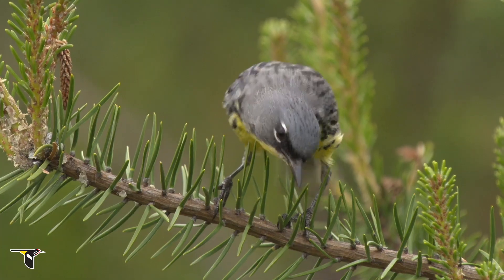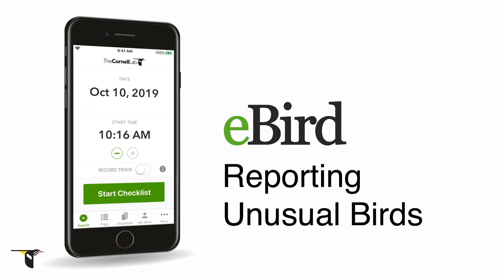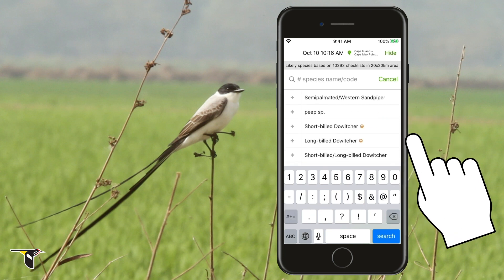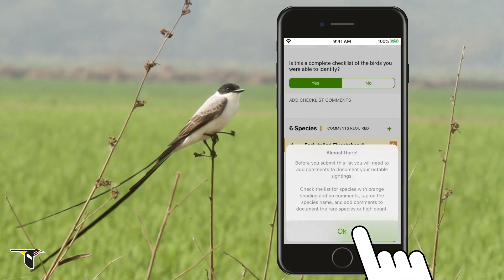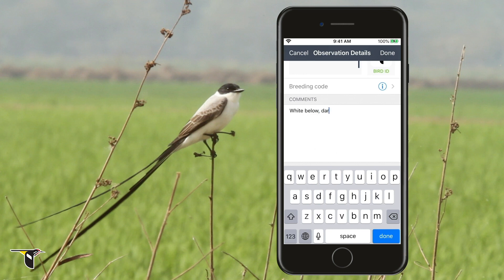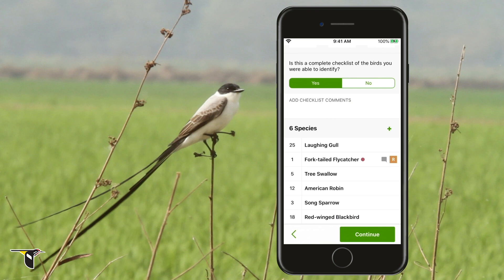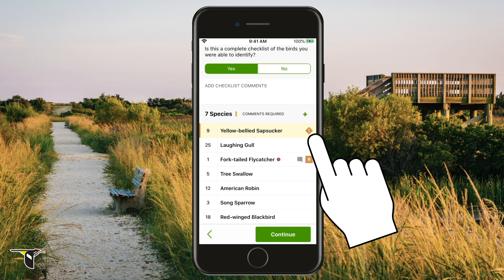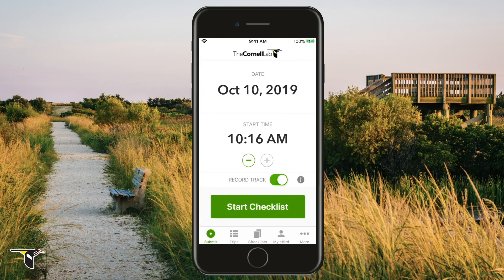Reporting Unusual Birds on eBird Mobile - eBird Essentials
Want to learn more about eBird? Take the free online course

Some of the most rewarding birding experiences can be sighting an unusual bird or witnessing an awe-inspiring number of a particular species. Since this doesn’t happen every day, eBird has a method of checking that your sightings are correctly documented. Get familiar with the process of reporting unusual birds with this guided video tour!

Find eBird Mobile App on Google Play or the App store.

Video Credits
Narrator: Ian Davies
Producer and editor: Shayna Muller
Course Developers: Ian Davies and Lindsay Glasner

Media Credits
Birder, Cornell Lab of Ornithology
Carolina Chickadee, Timothy Barksdale/Macaulay Library 441710
Kirtland's Warbler, Benjamin Clock/Macaulay Library 486982
Plumed Whistling-Duck, Sarah Dzielski/Macaulay Library 486294
Mixed Species, Cornell Lab of Ornithology
Ross's Goose and Greater White-fronted Goose, Brian Sullivan/Macaulay Library 482496
Blackpoll Warbler, Eric Liner/Macaulay Library 469398
Snowy Owl, Tom Johnson/Macaulay Library 476147
Fork-tailed Flycatcher, Luke Seitz/Macaulay Library 477856
South Cape May Meadow, Jon Bilous/Shutterstock